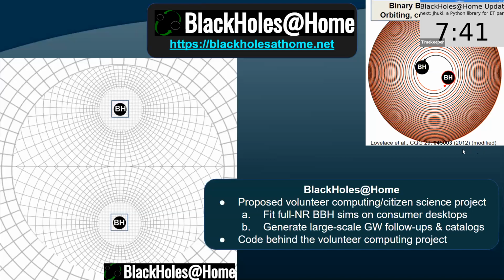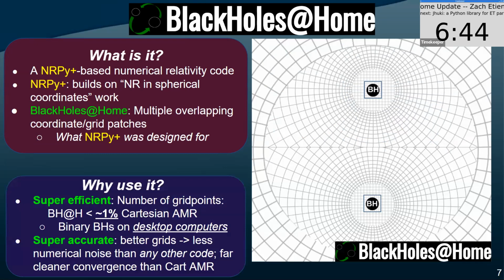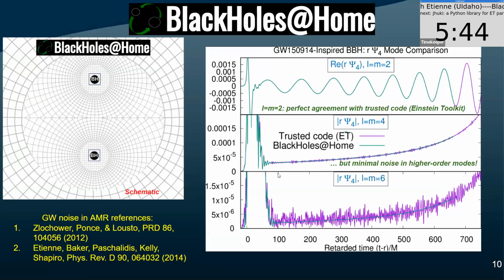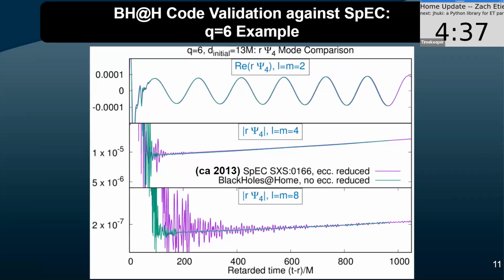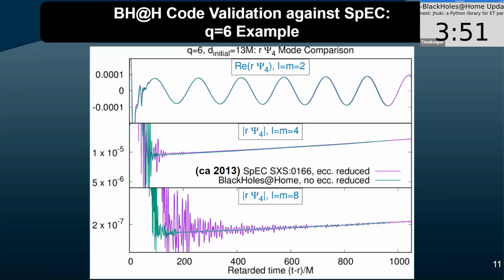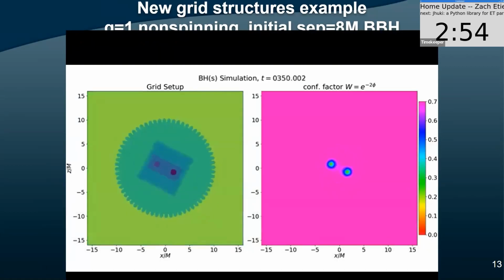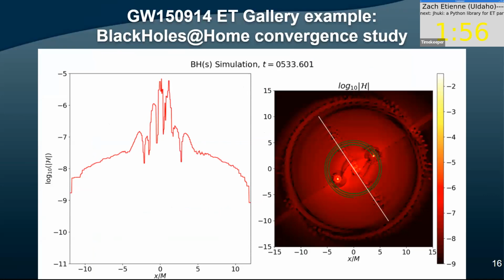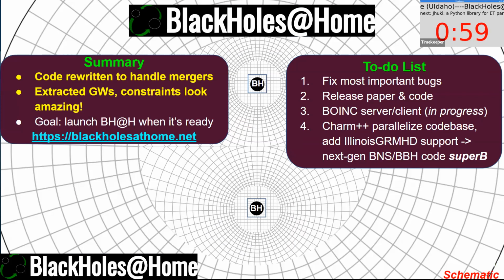BlackHoles@Home Update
Zach Etienne (University of Idaho)

BlackHoles@Home is a new, highly efficient numerical relativity code that fits binary black hole (BBH) simulations on consumer desktops. Its extreme efficiency enables the general public to participate in the creation of enormous and highly accurate BBH gravitational waveform catalogs, for the benefit of gravitational wave science. Over the past year the BlackHoles@Home infrastructure has been rewritten to facilitate simulations of not only the long BBH inspiral, but also its merger—both with improved efficiency and reliability. Further the Einstein Toolkit has been recast as an open-source library, which we leverage for state-of-the-art horizon diagnostics in BlackHoles@Home. An update on the volunteer computing/citizen science project will also be provided.